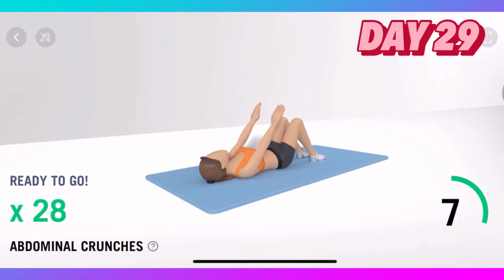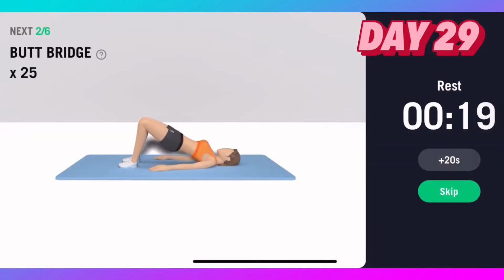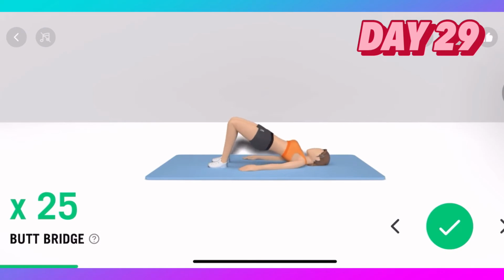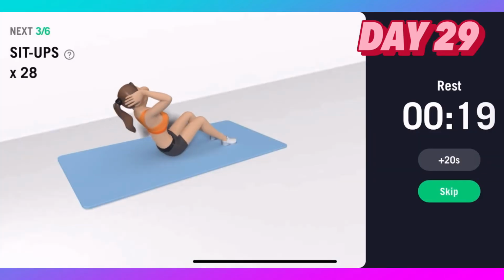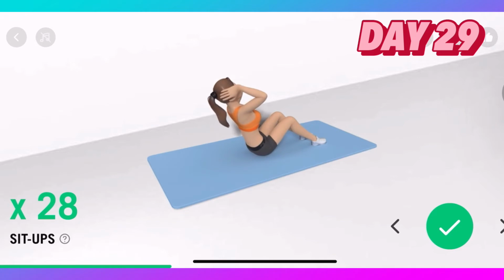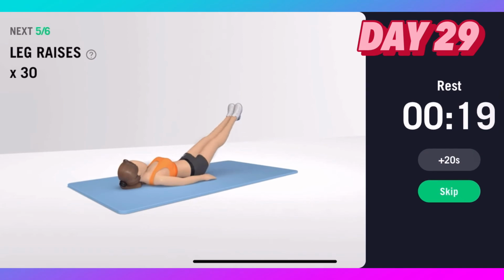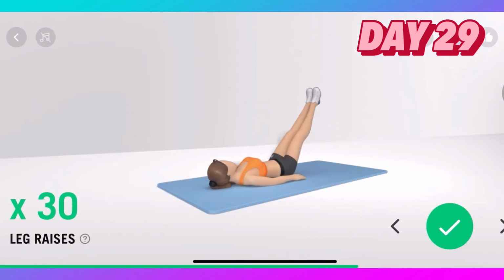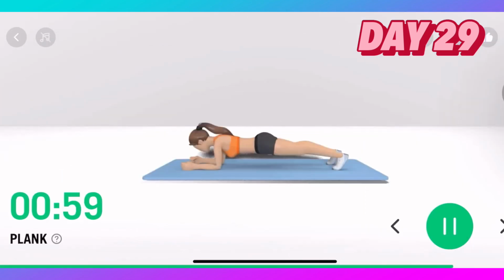Day29 - Easy1 30 Days Workout Challenge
Day29 for easy 30 days home Workout Challenge

Lady in a hammock
Photo by EKATERINA BOLOVTSOVA from Pexels

Kittens
Photo by FOX from Pexels